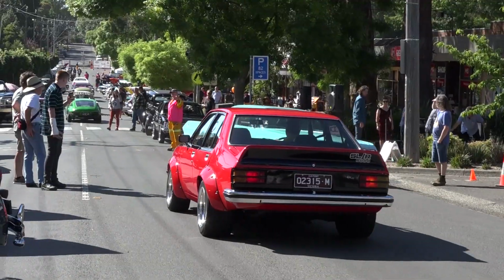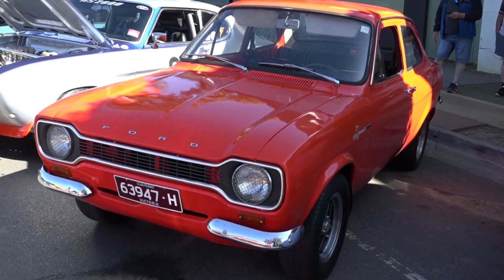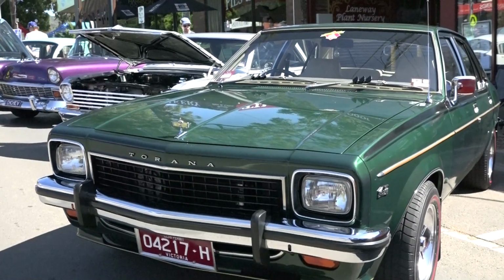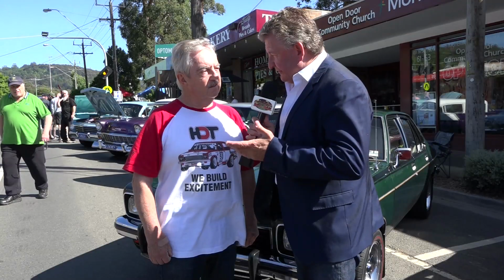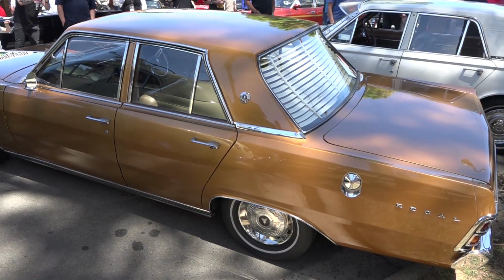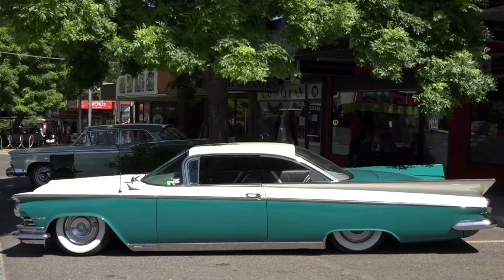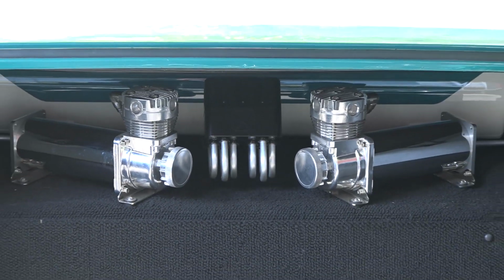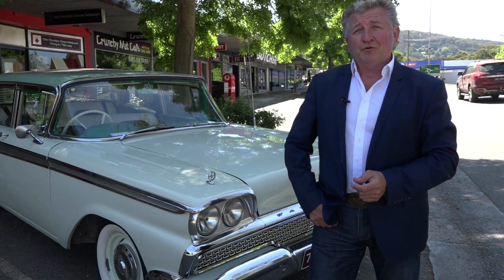Monbulk Car Show - Classic Restos - Series 42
Fletch heads to the picturesque township of Monbulk in the Dandenong Ranges, for the Annual Community Car Show. Over 500 vehicles including Australian Classics, European marques, custom cars and even some ex-race cars have turned out for the event, with all proceeds going to the Local Community CFA.

Fletch gets amongst the cars and chats with their owners. Like Ian with his 1973 Ford Escort (LHD)  imported from Cologne, Germany via New Zealand. Ian's vehicle is one of the last of the models and has some non- standard features, like sports instrumentation.

A car that has been with the one owner for 45 years is Jarrod's 1975 LH Torana with a 2563 4.2 litre V8 4 speed transmission. Interestingly, when manufacturing the model, they painted different panels on different days. Which is why the panel colours on Jarrod's Torana don't match if you look closely. Jarrod says over the 45-year journey, there have been many times that financially they needed cash for one thing or another, but his wife resisted and always said 'don't sell the car'.

For Mopar collectors and there are many, Matthew has an excellent example of a 1970 Chrysler Valiant Regal sporting a 245 Hemi 6 that is a great ride with plenty of power. Matthew attends car shows and Mopar events across the state.

Another great vehicle on display is Dylan's 1959 Buick Invicta which he has customised without losing the classic look of the Invicta, with possibly the most prominent fins of that era. A significant addition is the custom air-ride suspension that allows for the ride to be adjusted, and changes look of the car dramatically.